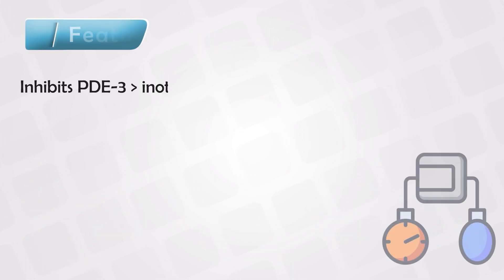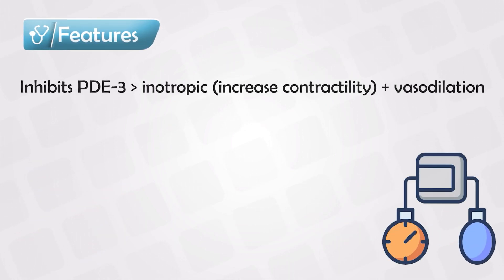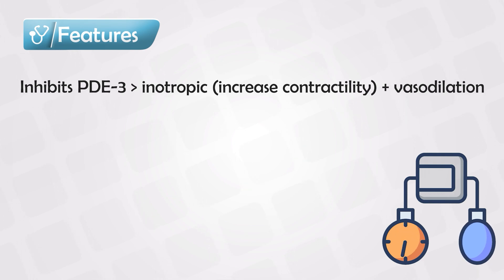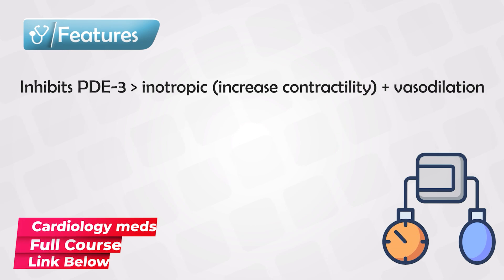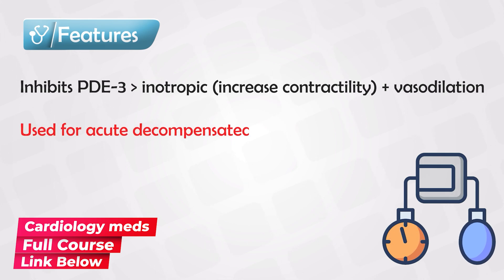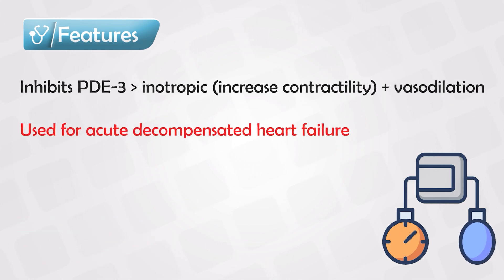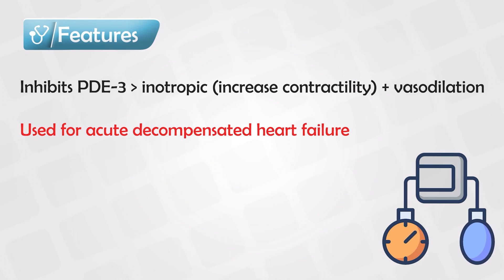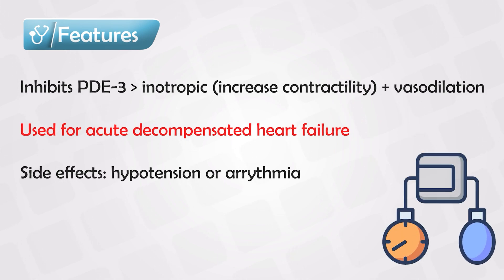Milrinone Mechanism and Side Effects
Milrinone is a medication primarily used to treat heart-related conditions, specifically acute decompensated heart failure. It belongs to a class of drugs called phosphodiesterase inhibitors, which work by increasing the levels of cyclic adenosine monophosphate (cAMP) within cells. cAMP is a molecule involved in regulating various cellular processes, including those related to heart muscle contraction and relaxation.

Milrinone's main mechanism of action involves inhibiting the enzyme phosphodiesterase-3 (PDE-3), which breaks down cAMP. By inhibiting PDE-3, milrinone increases the concentration of cAMP in cardiac muscle cells. This leads to enhanced contractility (the strength of the heart's contractions) and dilation (widening) of blood vessels, which can improve blood flow and decrease the workload on the heart.

Due to its effects on heart function and blood vessel dilation, milrinone is often used in situations where the heart's pumping ability is compromised, such as in acute decompensated heart failure, a condition in which the heart is temporarily unable to pump blood efficiently. It can also be used as a short-term treatment for patients with severe heart failure who haven't responded well to other treatments.

Milrinone is typically administered intravenously in a hospital setting, as it requires careful monitoring and adjustment of the dose based on the patient's response and any potential side effects. Common side effects of milrinone include arrhythmias (irregular heartbeats), low blood pressure, headache, tremors, and nausea.

It's important to note that milrinone is not a first-line treatment for heart failure and is usually reserved for cases where other treatments have not been effective. As with any medication, its use should be supervised by a qualified healthcare professional who can assess the patient's condition and make appropriate decisions regarding its administration.